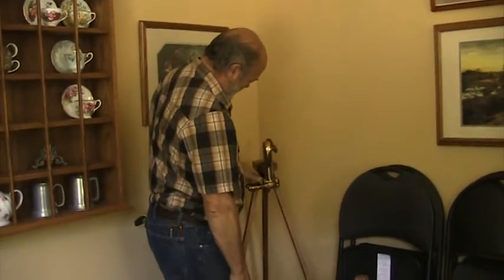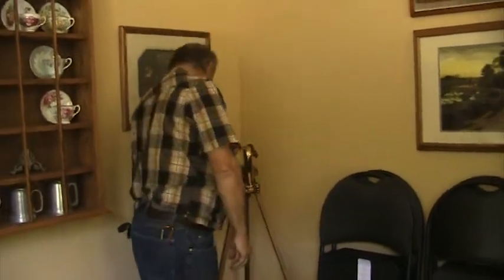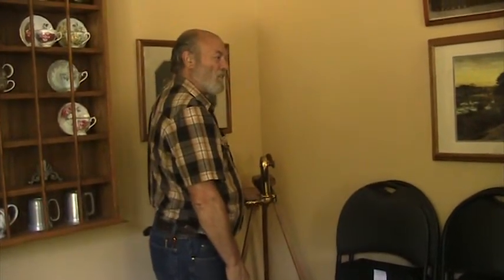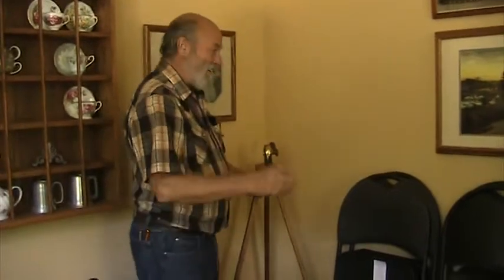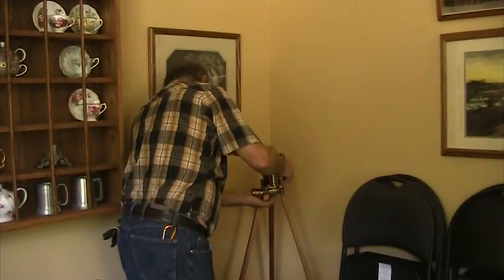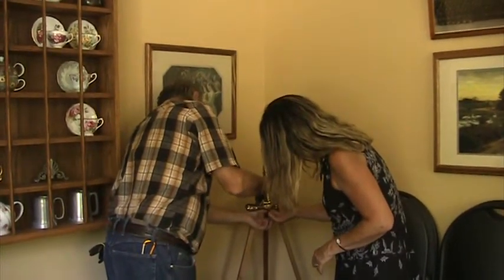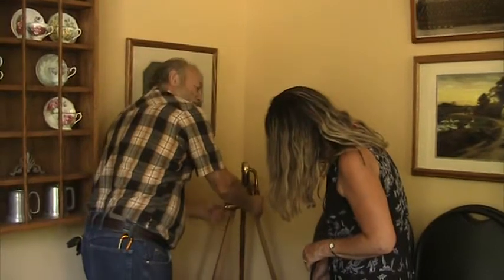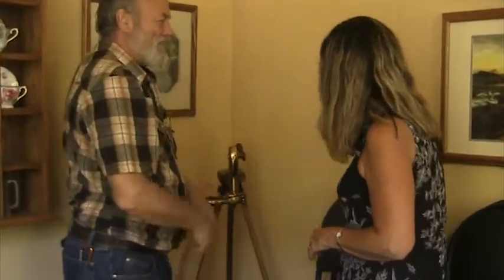Uncle Rob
He gave us a fabulous tour. :) The house was full of great stuff!